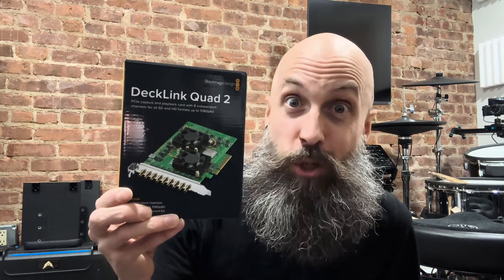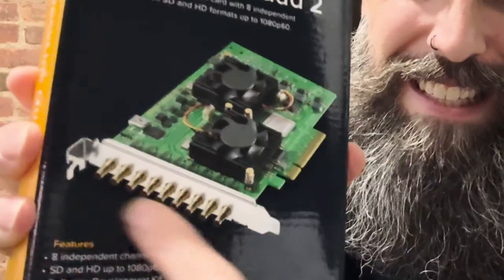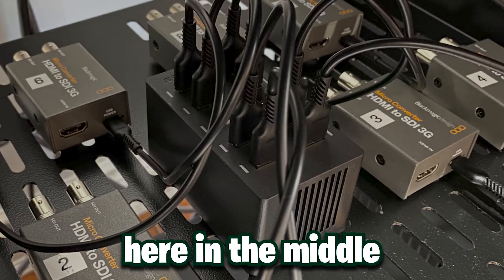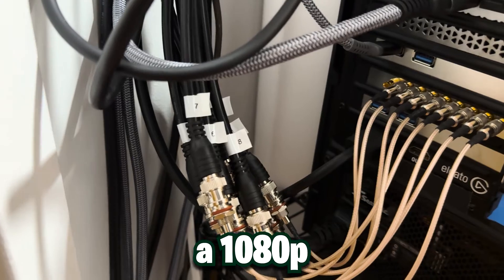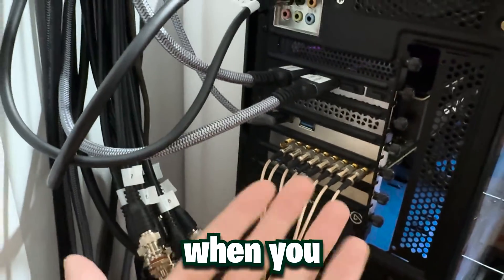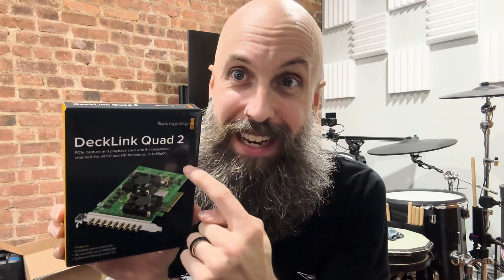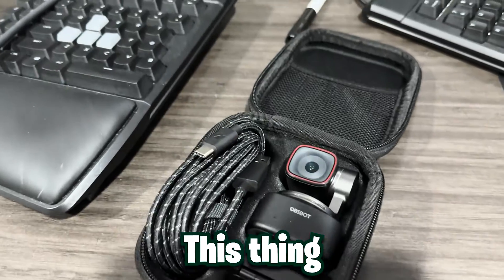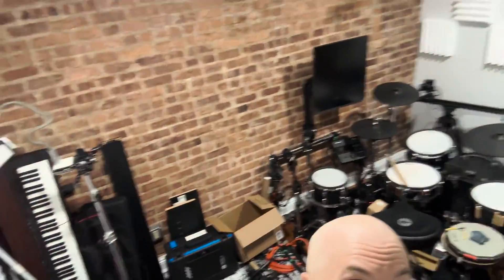8 input Capture Card: DeckLink Quad 2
I use the Decklink Quad 2 Capture Card to get 8 1080p 60 FPS Real Cameras into OBS.
Have a question? Put it in the chat or come see me LIVE on TWITCH

- PRODUCT LINKS -

Blackmagic Design DeckLink Quad 2 =
Blackmagic Design HDMI to SDI 3G Micro Converter =
Power Hub for Converters =
Mini USB C power cables =
SDI Cables 25FT =
SDI to DIN adaptors =
HDMI to Micro HDMI Cable =
OBSBOT Tiny 2 Webcam =
USB A to C cable for tiny 2 =
LG DualUp Monitor =
ASUS ROG Swift 27” 1440P Gaming Monitor =
SoundAssured White Acoustic Foam Panels =
PreSonus StudioLive 32R Mixer =